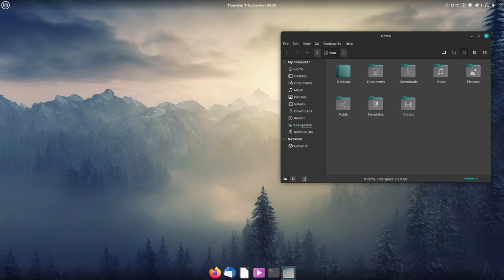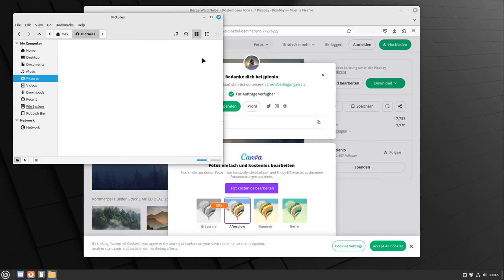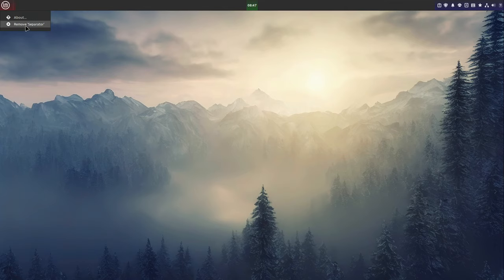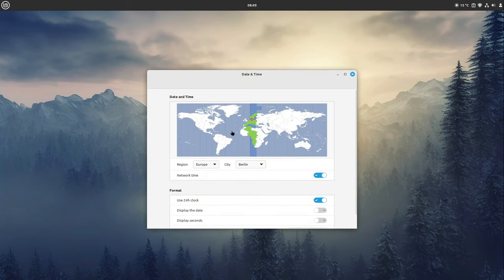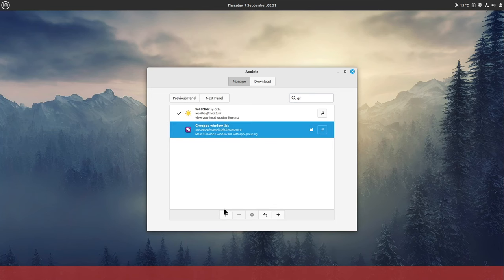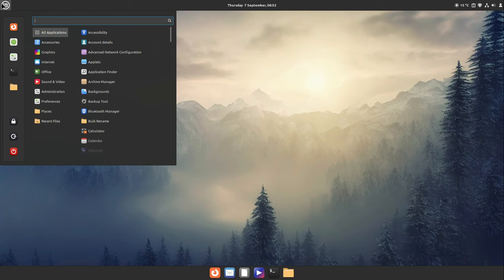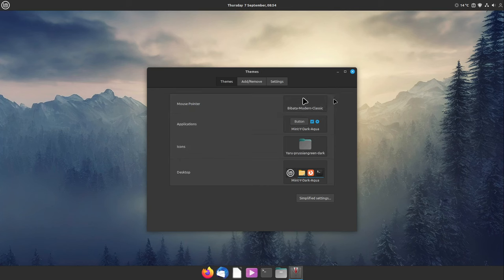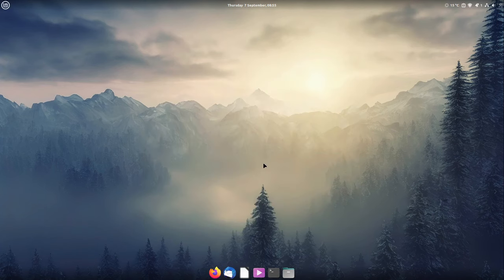Modern Linux Mint Cinnamon Design - Tutorial for beginners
Today I'm gonna show you how to change your Linux Mint Cinnamon desktop to a elegant modern desktop which is one of my favorites.